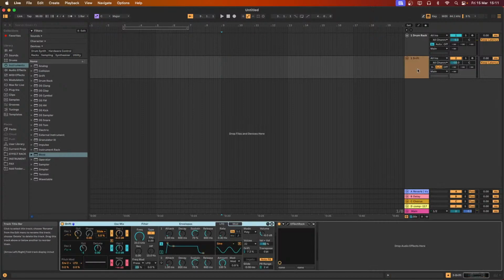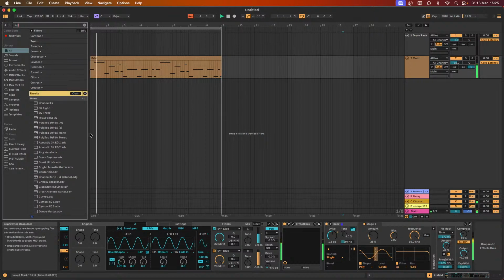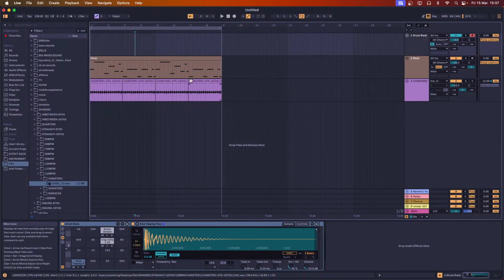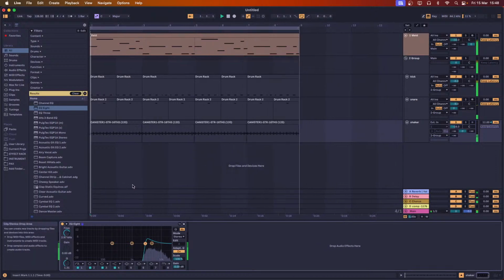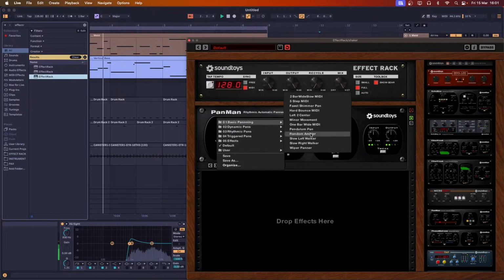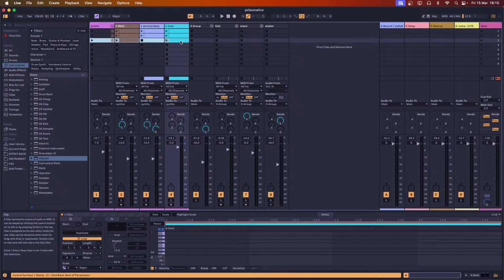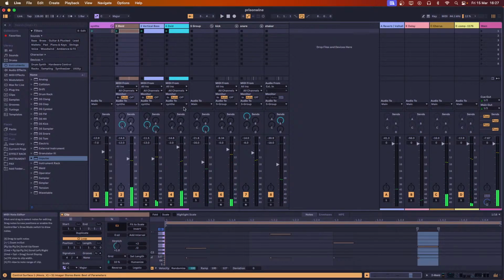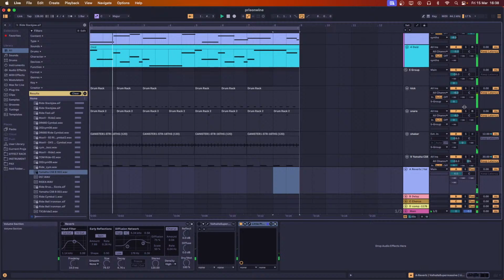yesterlng stream making beats in ableton12